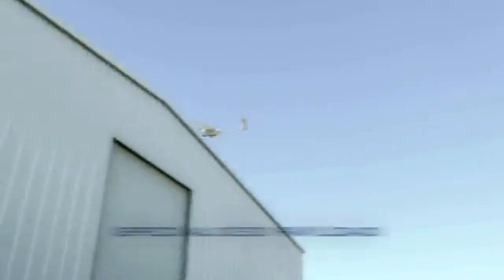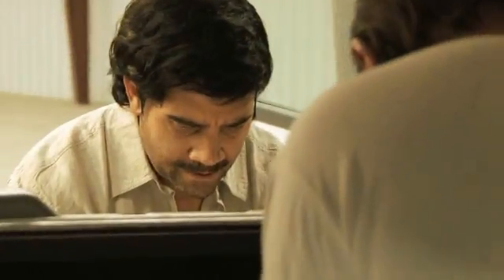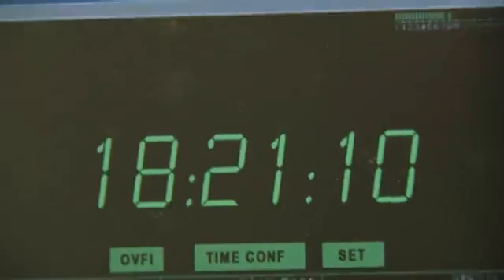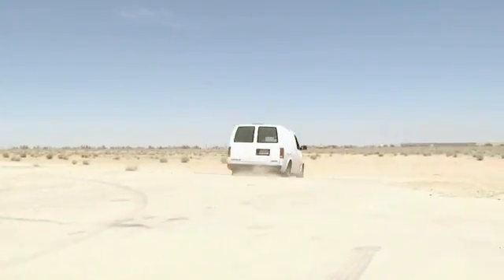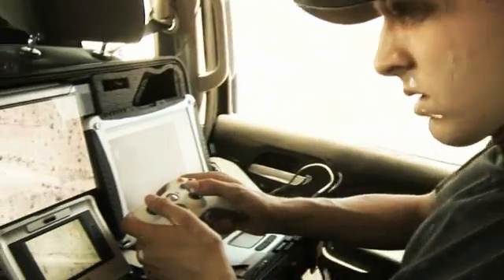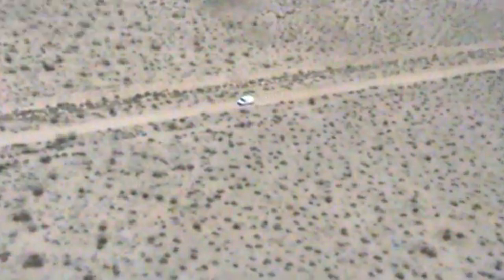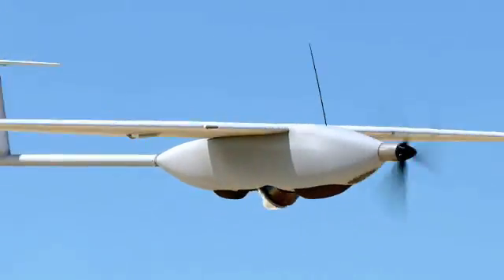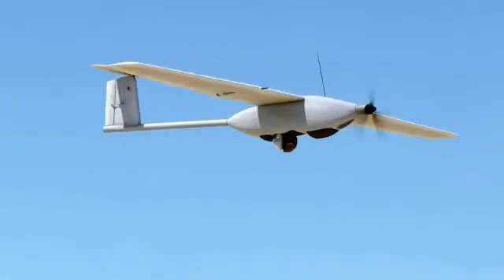Skunk Works "Stalker" UAV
Effective Reconnaissance & Surveillance Unmanned Air Vehicle for the Special Operations community designed by the legendary Lockheed Martin "Skunk Works".